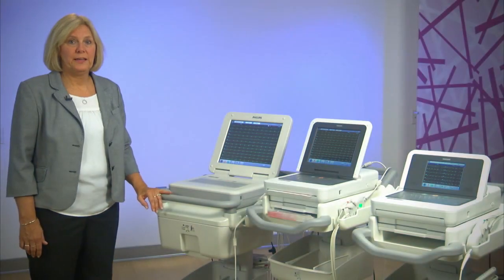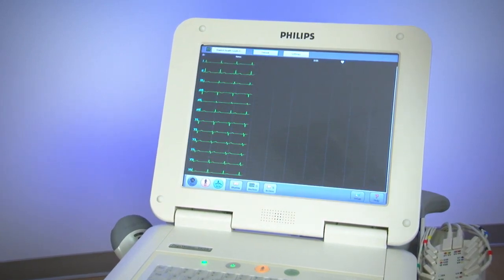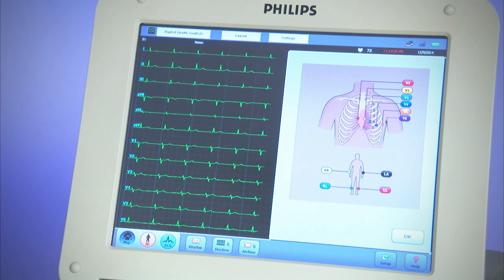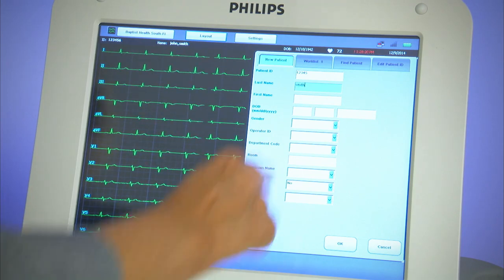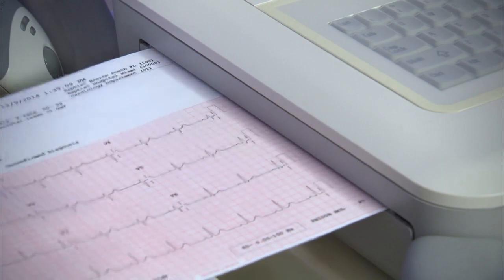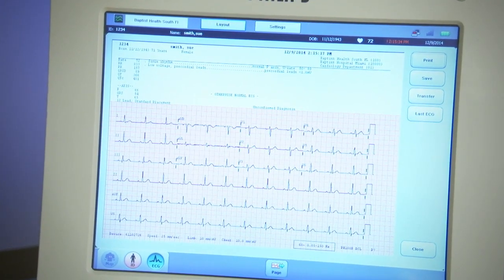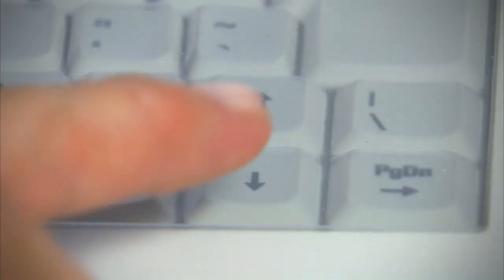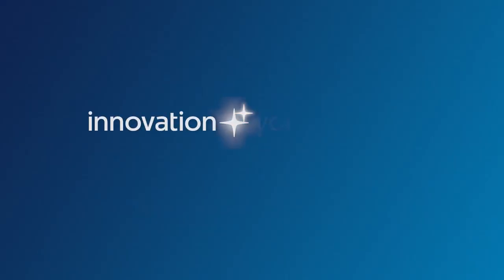PageWriter TC Series EKG Machine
This video provides more information regarding the Philips PageWriter TC Series EKG machine.